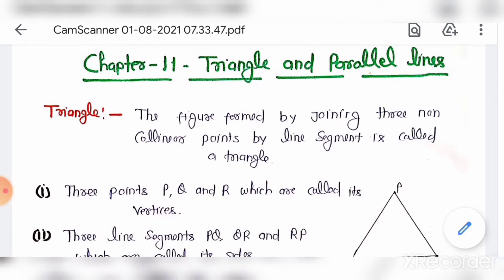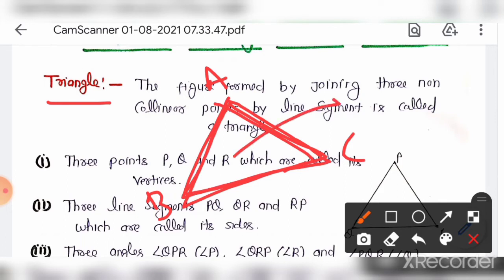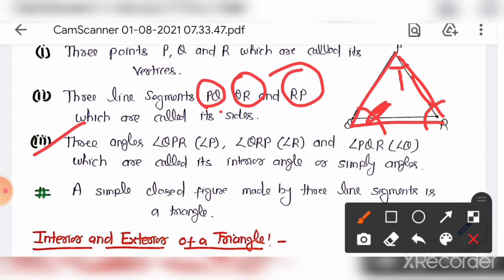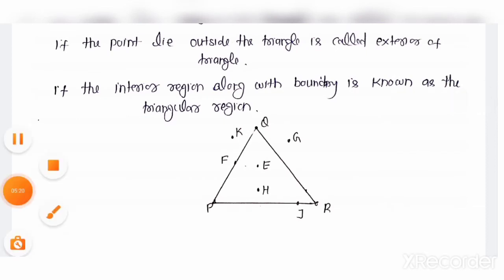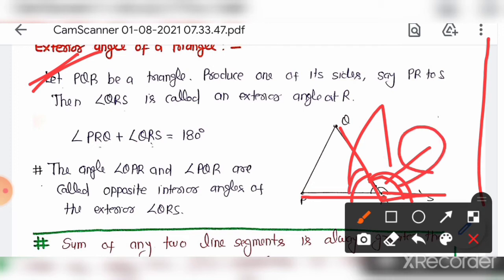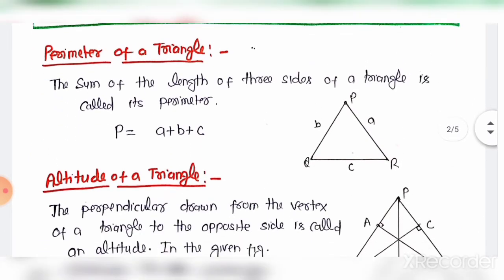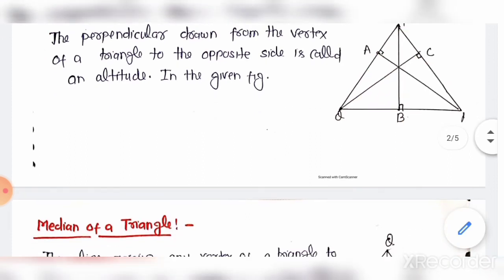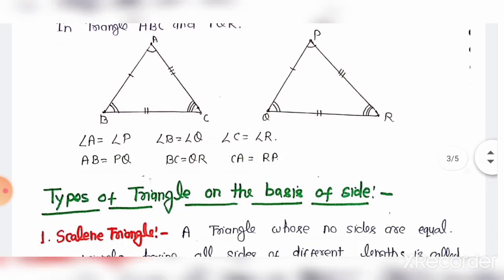Triangle and parallel lines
class-6 chapter 11(triangle and parallel lines)